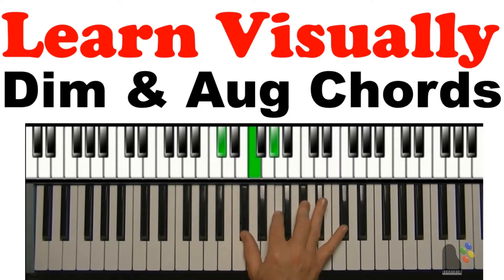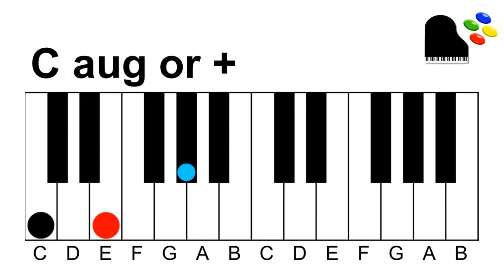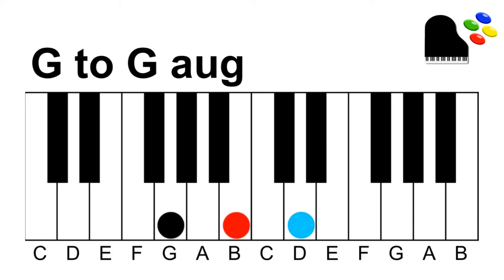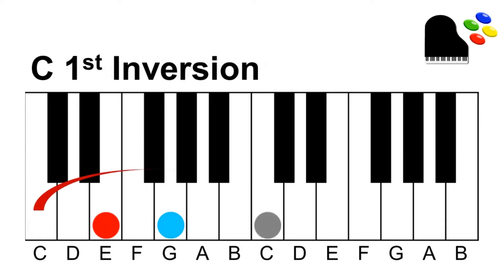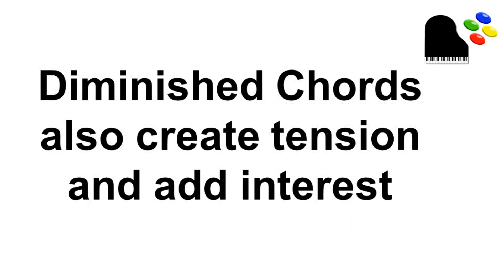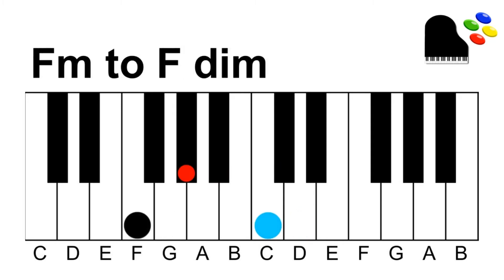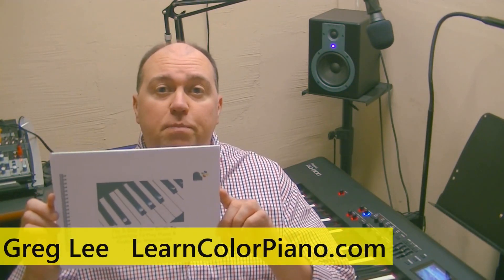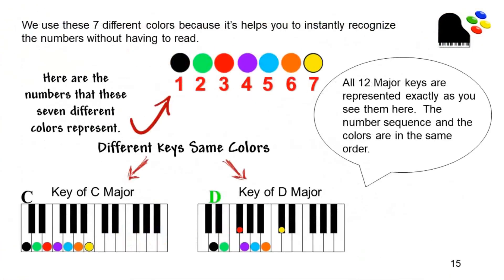How to Visually Learn Augmented & Diminished Chords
Major and minor chords get most of the attention in music.  But hey, they're not the only chords that deserve to be noticed.  Diminished and augmented chords can make music more interesting.